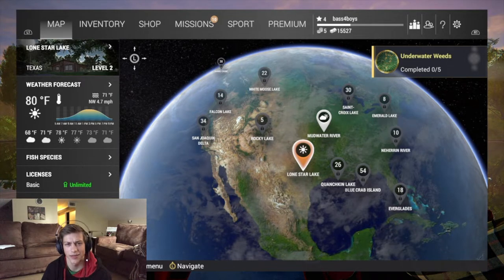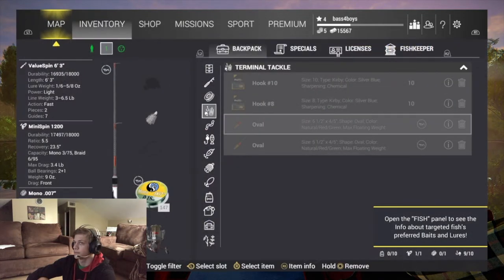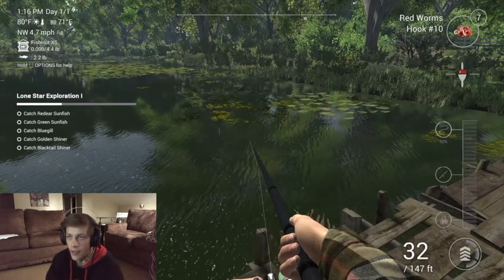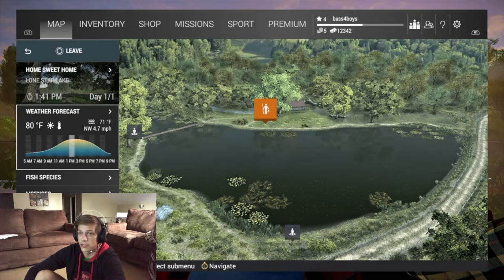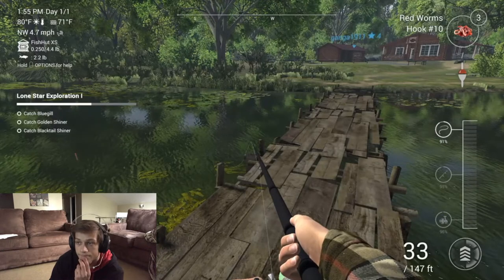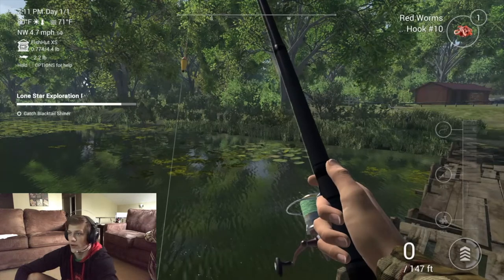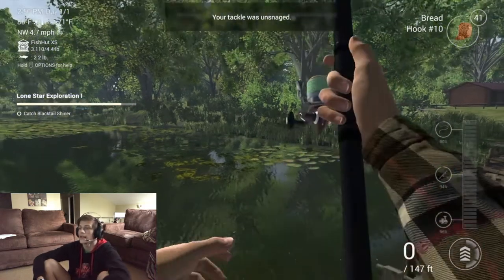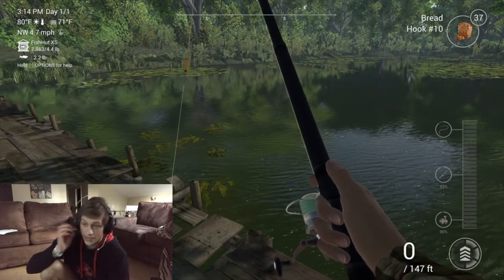Fishing Planet PS4 // Lone Star Exploration 1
As you can tell I struggled a little bit at the start but the I finally started to figure out how to play this game.

What I use to Film:
I phone 7
I phone Mic kit
Big tripod
Apeman Action Camera

What I use to edit:
I movie